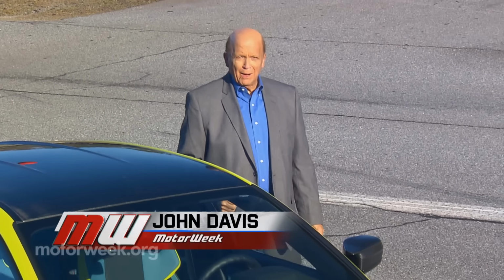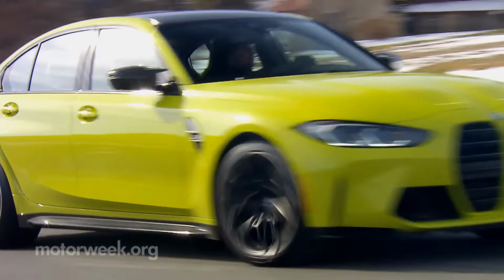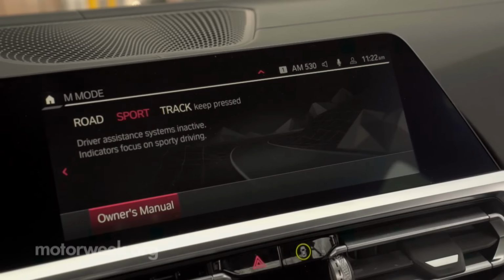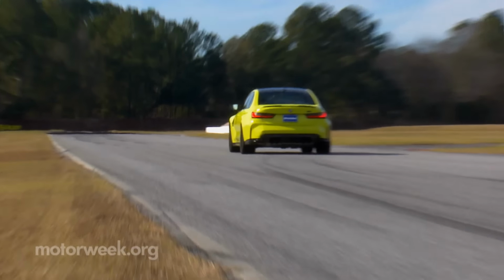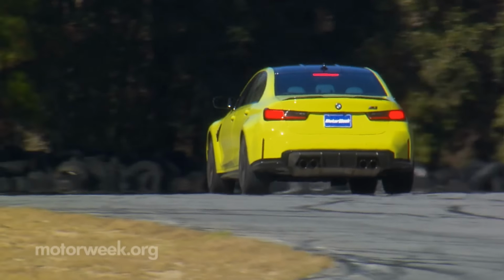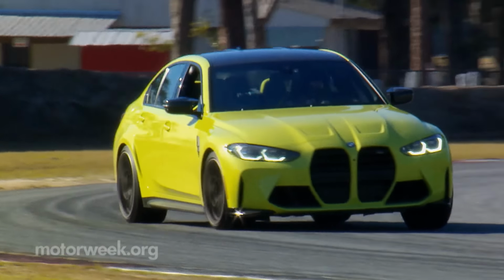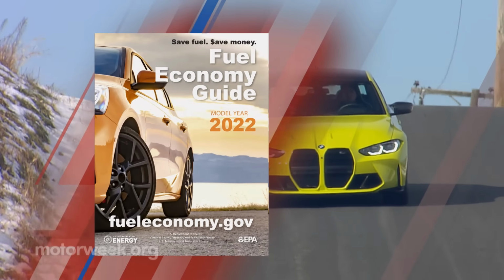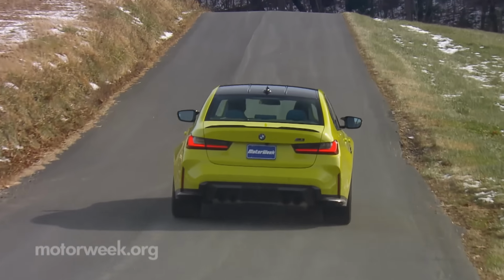The 2022 BMW M3 Competition xDrive is a Supercar in Sedan Clothing | MotorWeek Track Test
No one can argue with the fact that the BMW M3 is a highly potent track weapon. But in the interest of “competition,” there’s an M3 that takes things to yet another level. And, you guessed it, it’s called the M3 competition.  Well, not everyone here at MotorWeek gets a trophy, so let’s hit the track and see what the competition has to worry about to keep up with the M3.